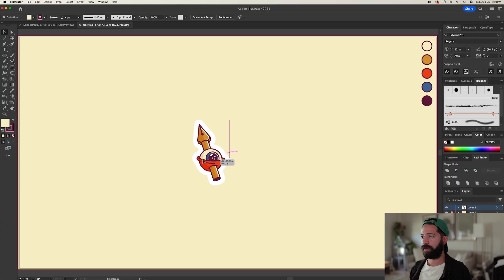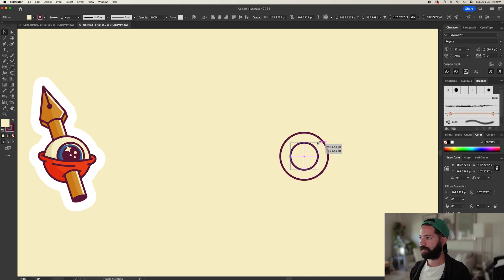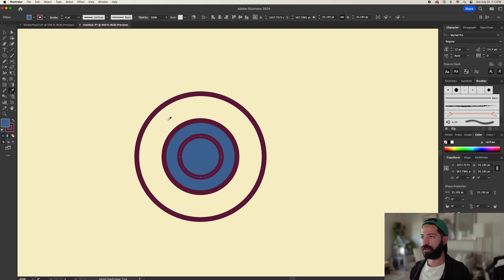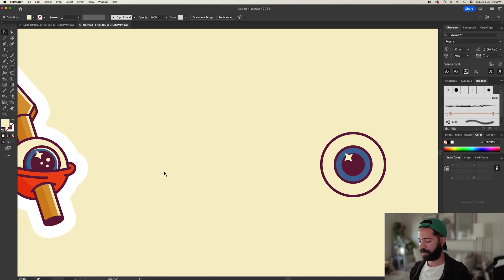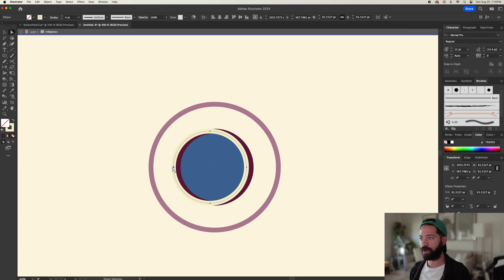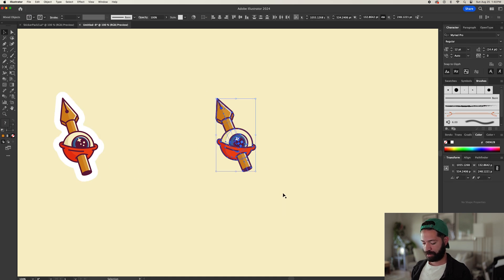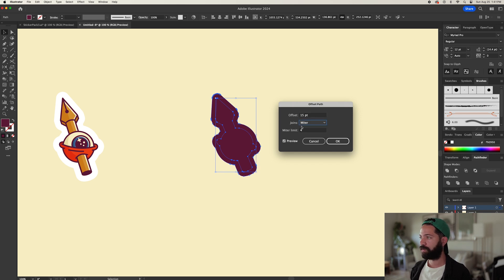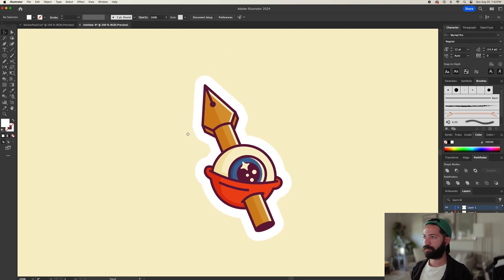Designing A Sticker Pack In Adobe Illustrator Pt. 3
Walking through the steps of creating Sticker Pack 3. This time we are making pen tool/eyeball design.